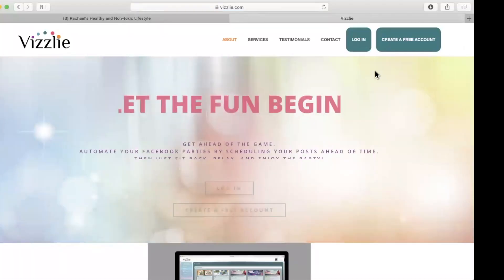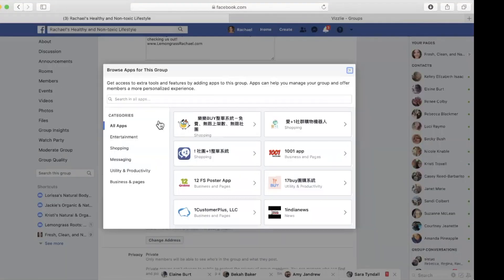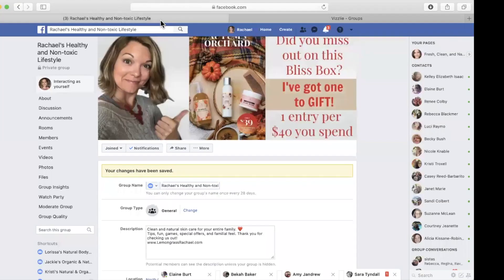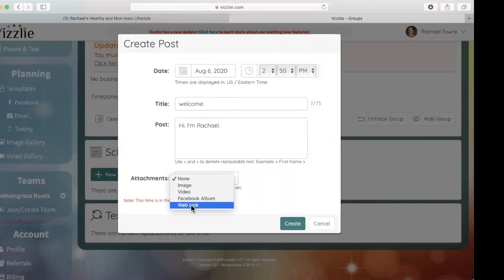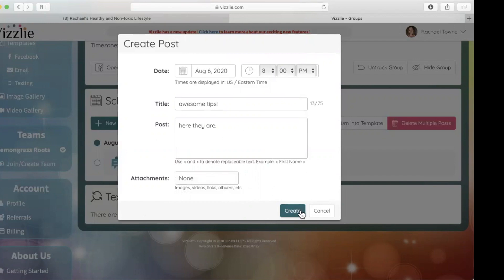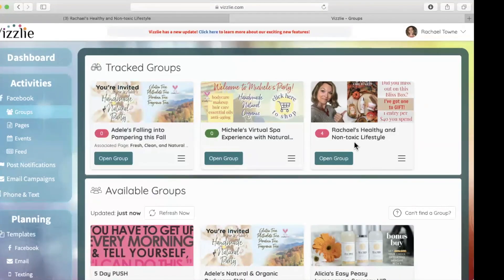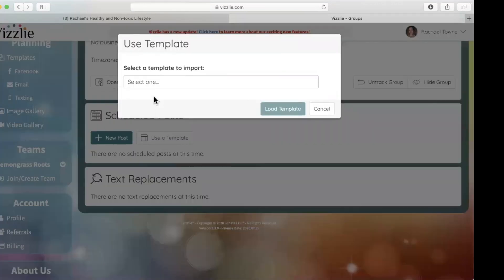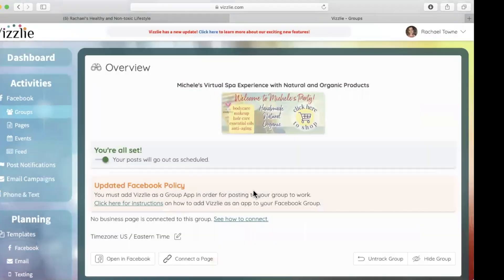How to Use Vizzlie to Post in a Facebook Party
Vizzlie allows you to schedule posts in a Facebook Party, create templates, import shared templates, and share your own templates! Save time and rock your online biz!